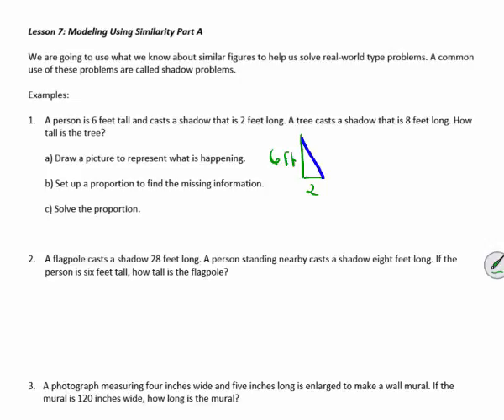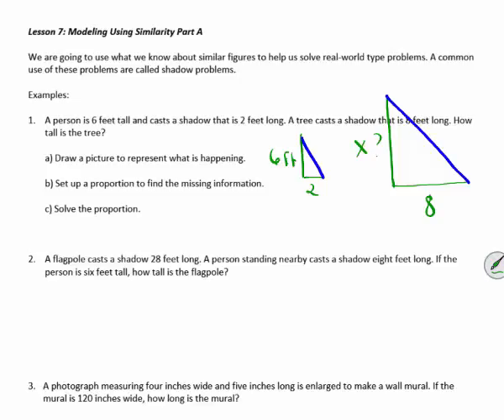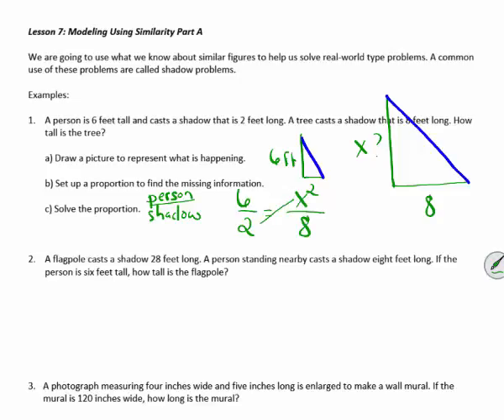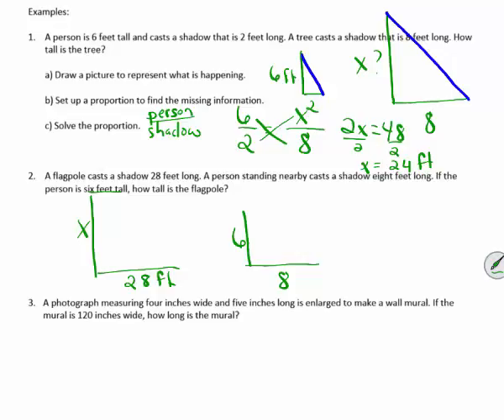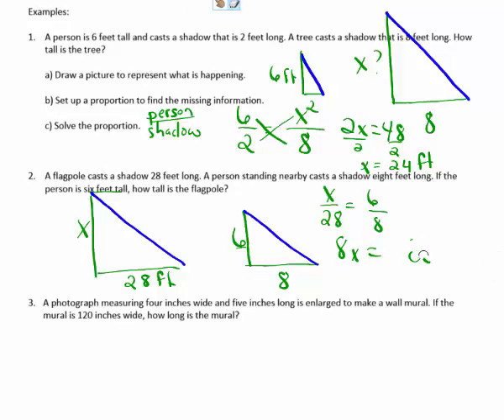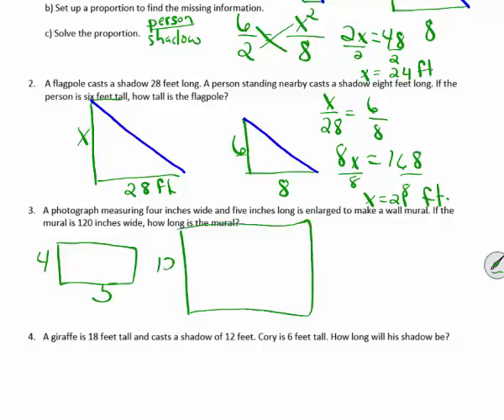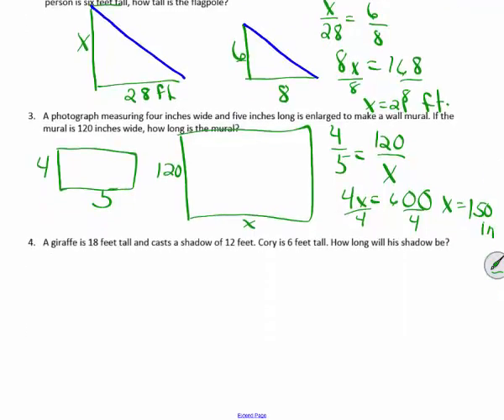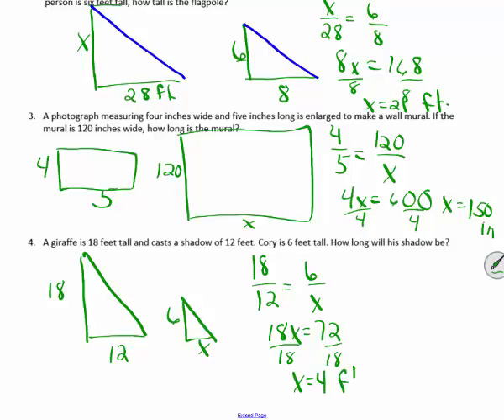math 8 3 7 modeling